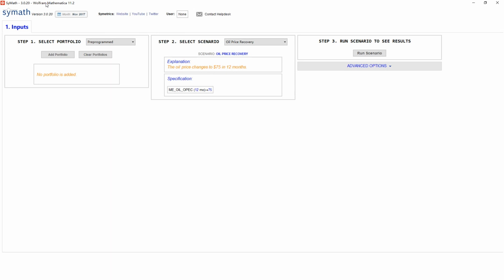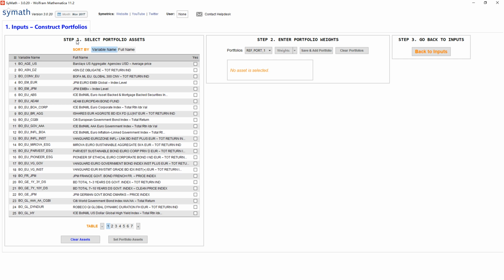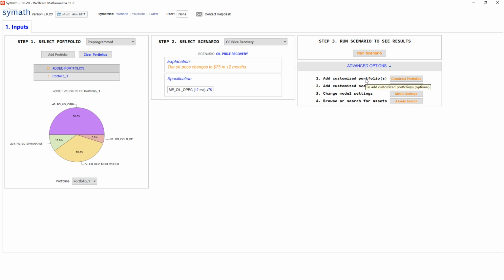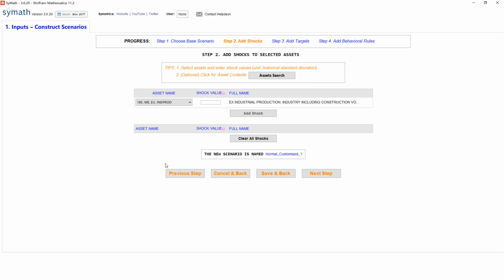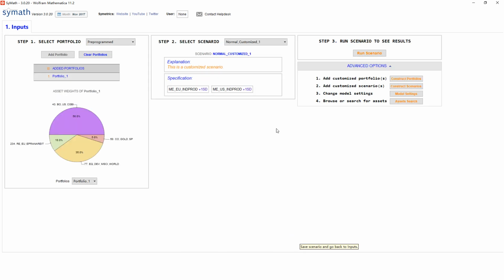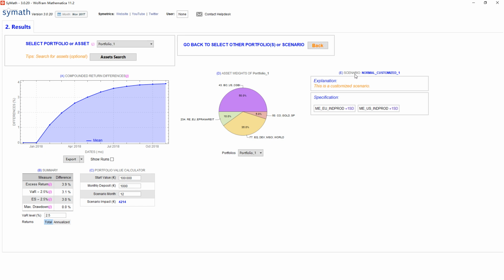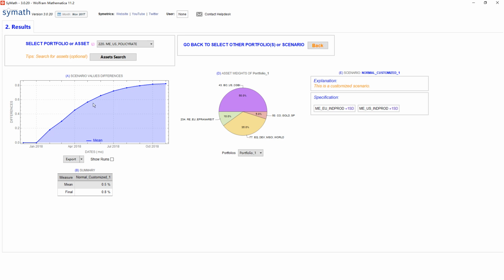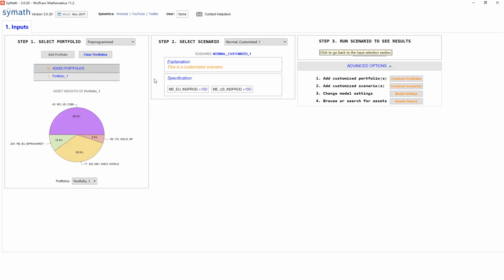SyMath -- New Scenario Impact Interface! -- Making & Running a Recovery Scenario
We are Symetrics and we would like to introduce SyMath, our risk analytics platform.

In this video, we introduce SyMath's scenario simulation tooling. We run a "Recovery" scenario on a diversified portfolio. Both the scenario and the portfolio are created on the spot within the interface.

Request a free demo! for more details.